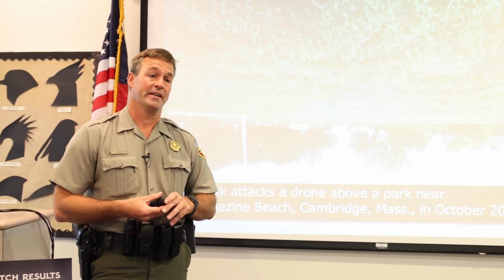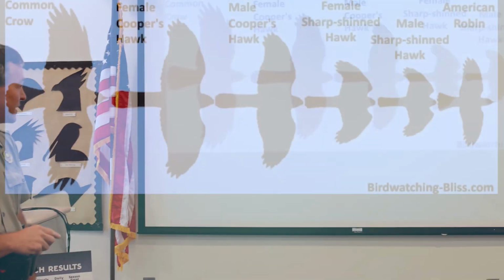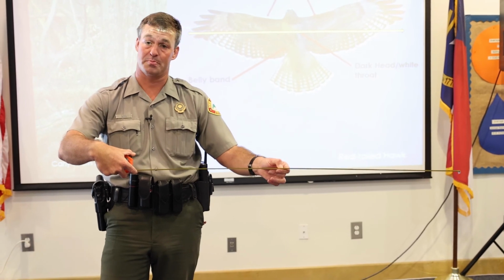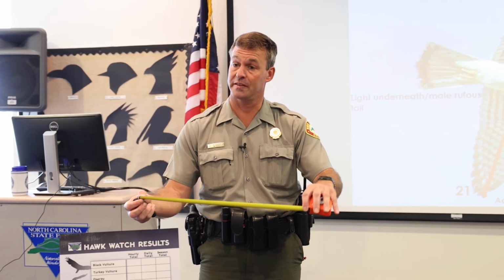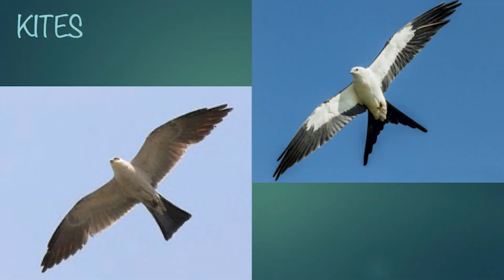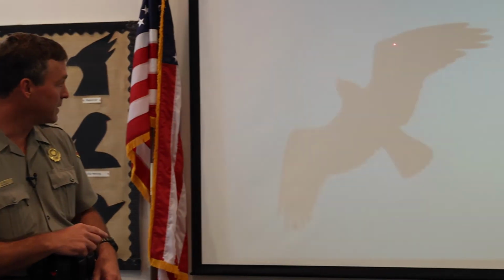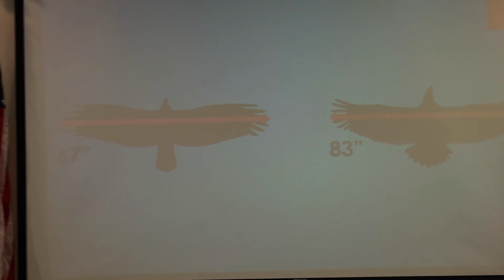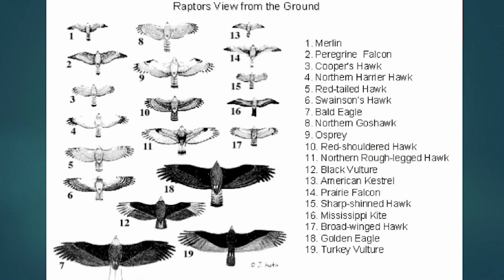How To Identify Birds Of Prey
We went to Jockey's Ridge State Park and met up with Ranger Austin Paul. He gives us an entry level lesson on how to identify birds of prey. Also known as Raptors.